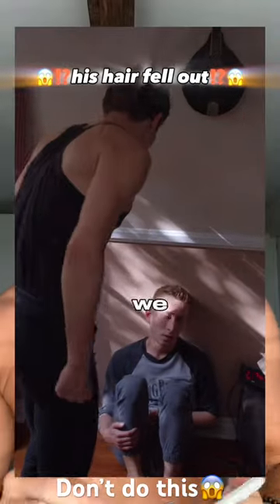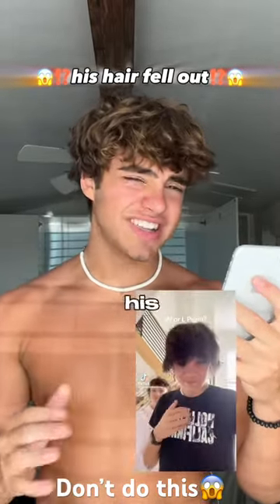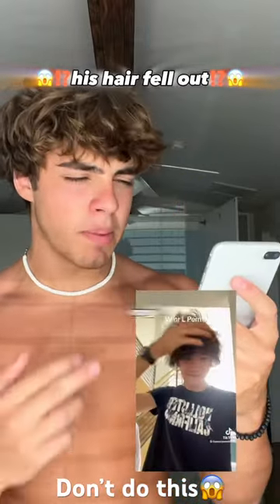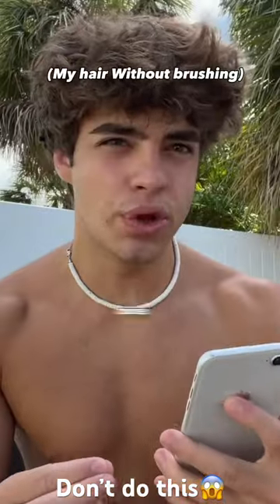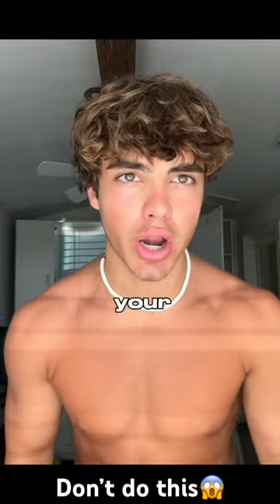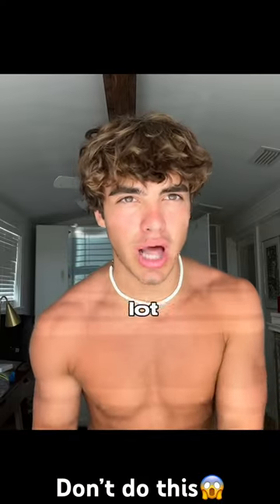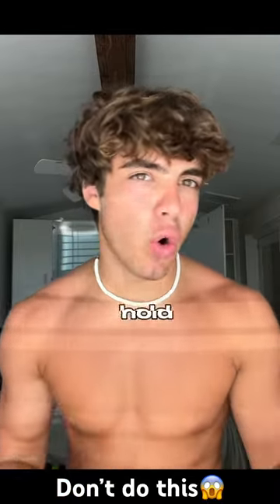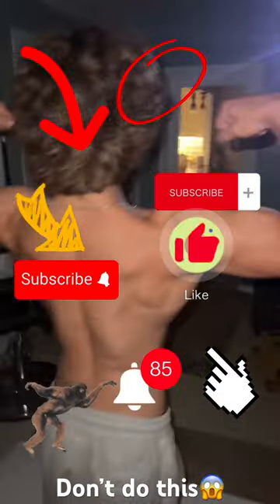His hair fell out ⁉️😱